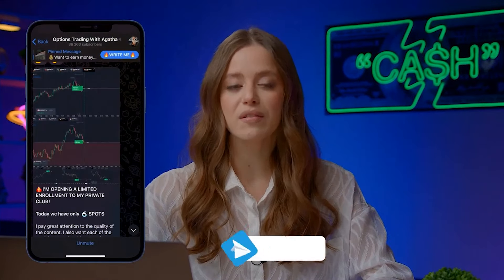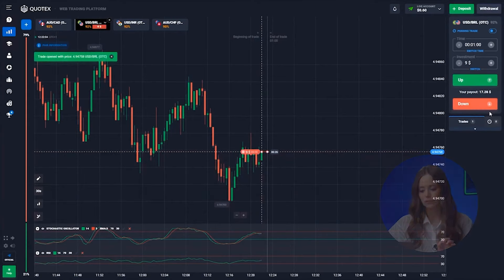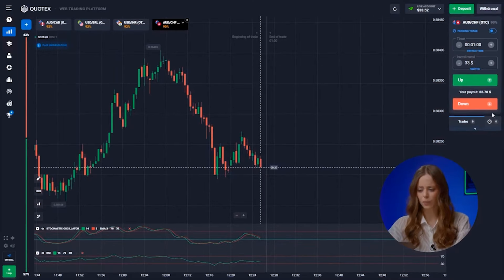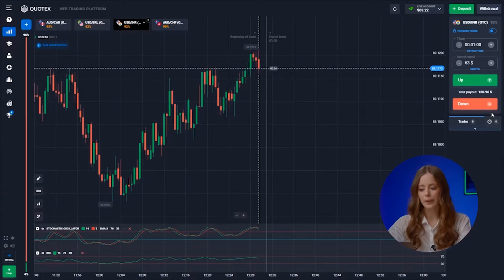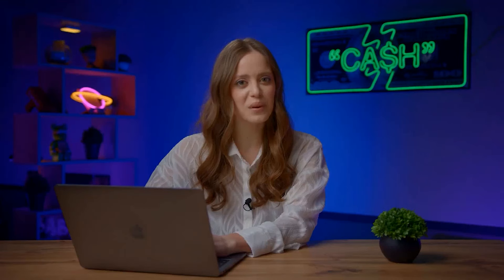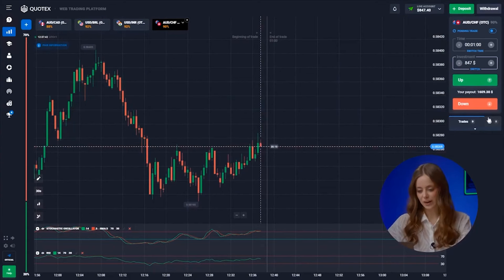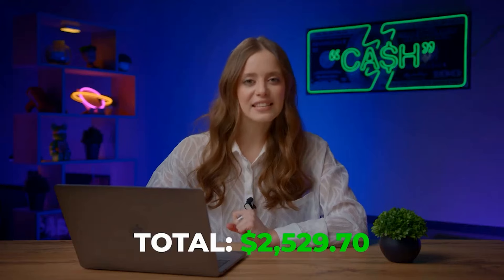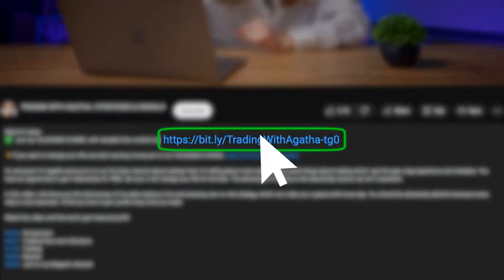BINOMO TRADING STRATEGY | +$3,449 PROFIT WITH SECRET BINARY OPTIONS TRADING STRATEGY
BINOMO TRADING STRATEGY

⚡️If you want to change your life and start earning money join to my TELEGRAM CHANEL

Hi all! I am Agata and you are on my youtube channel about binomo trading strategy! Here i talk about the most valuable and useful thing about binomo trading strategy that i have received through a lot of experience and mistakes. You have the opportunity to get binomo trading strategy absolutely free. Be sure, will change your life for the better. The advantage of binomo trading strategy is that it can be done by absolutely anyone, anywhere.

In this video, i will show you an amazing binomo trading strategy risk-free trading strategy that can bring you big profits every day. Binomo trading strategy is ideal for beginners with the smallest deposits!

00:00 - How to start trading with $1?
01:20 - Trading currency pairs & Indicators for beginners
02:37 - Quotex trading strategy
05:04 - Simple 1 minute strategy
06:49 - Best steps to start earning on trading
08:18 - No risk trading strategy
09:40 - What do you need for profit?